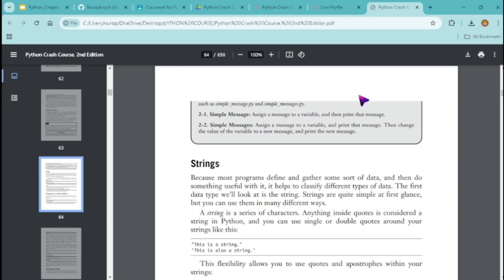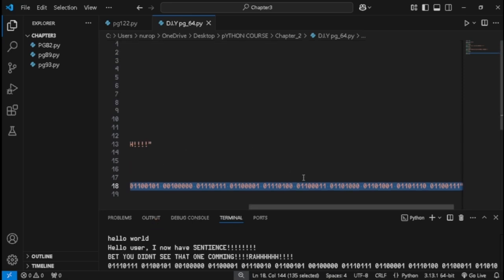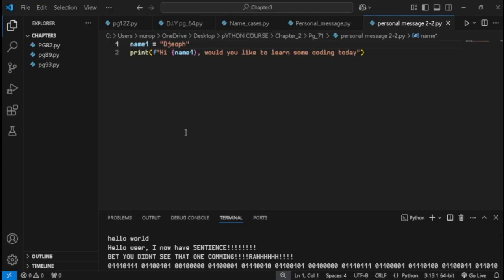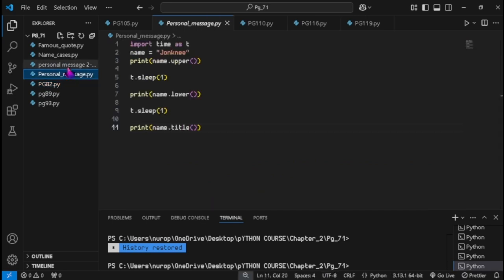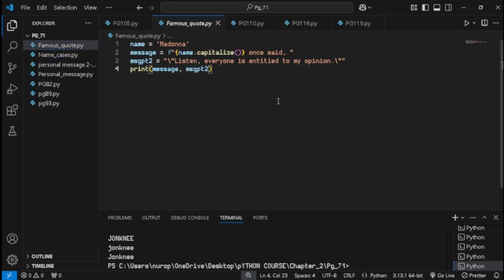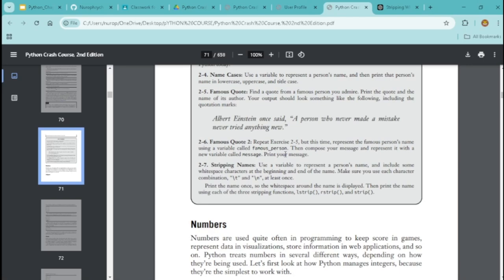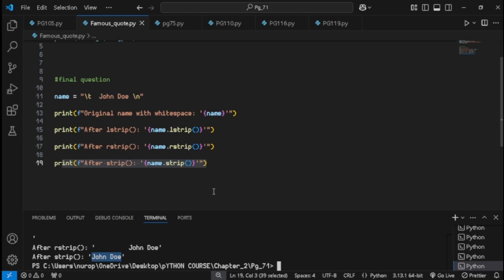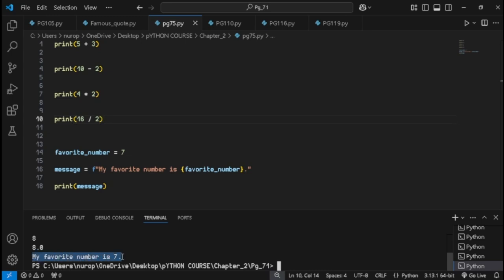Chapter 2 with Keenan and Jonathan